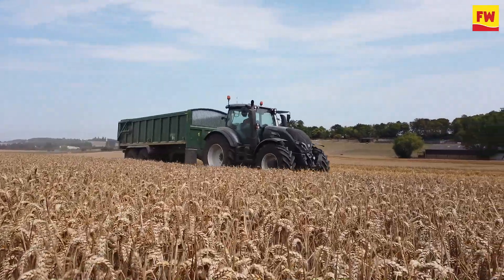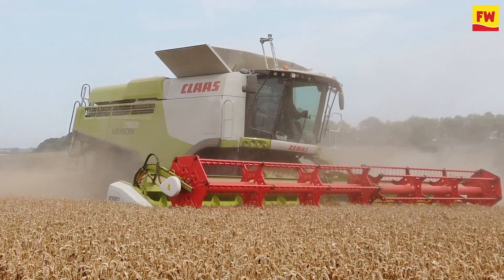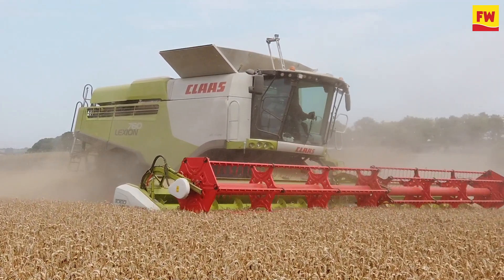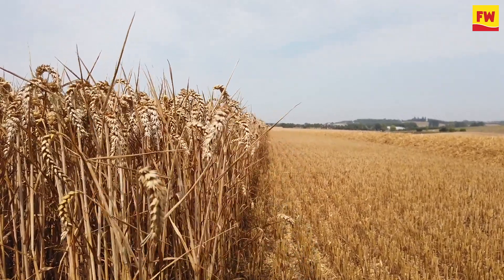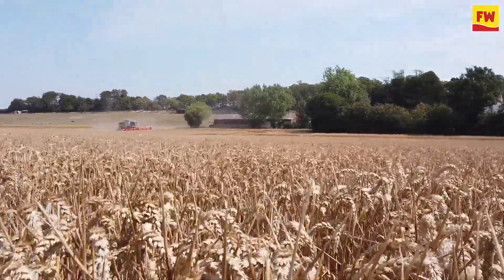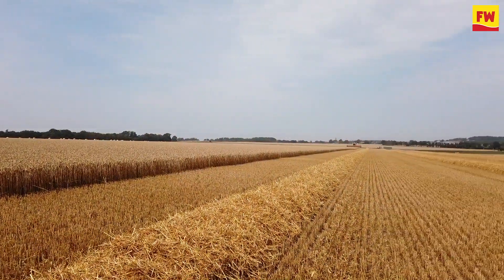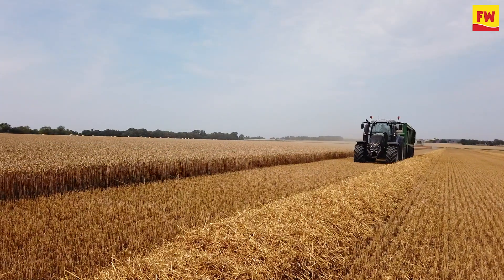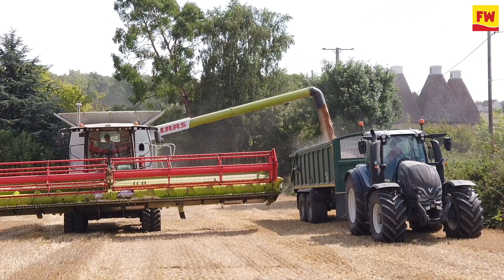Harvest 2020: Wolverine winter wheat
The first wheat variety with resistance to an important aphid-spread disease is showing a yield of more than 10t/ha in Kent, with some seed available for growers this autumn.

The crop of winter wheat Wolverine with resistance to barley yellow dwarf virus (BYDV) was yielding between 10-13t/ha from the combine reading, with an impressive specific weight of near 80kg/hl.

Kent grower Edward Batchelor said the RAGT-bred variety was not fully tested this season as it was drilled later than planned in October and the wet autumn was not conducive to high aphid numbers, but it still yielded well.